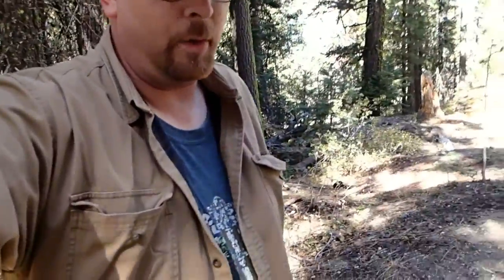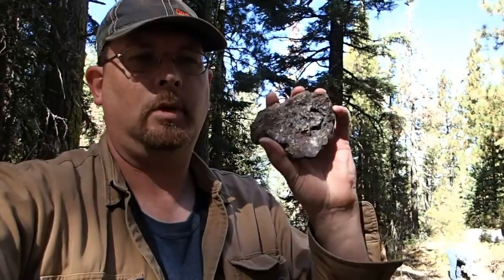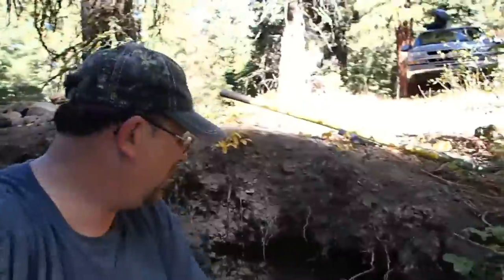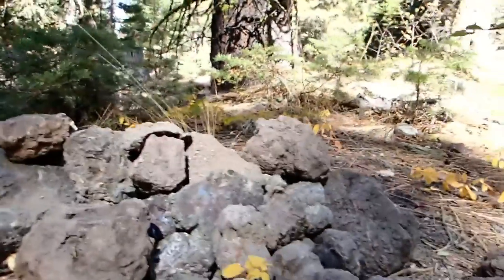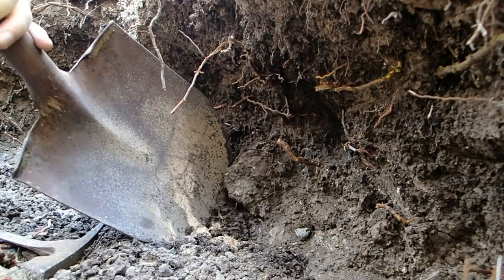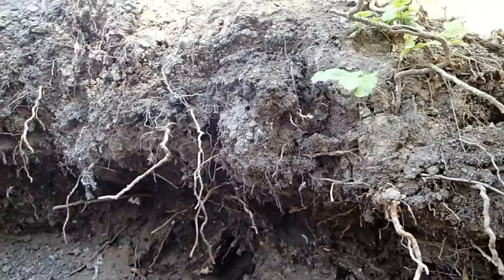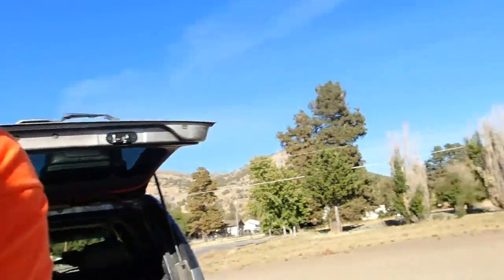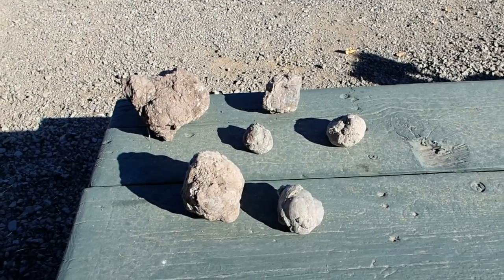Thundereggs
Here, we continued our adventure digging for thundereggs.